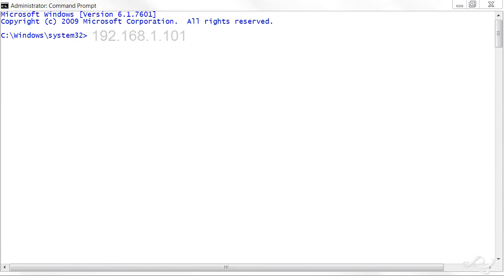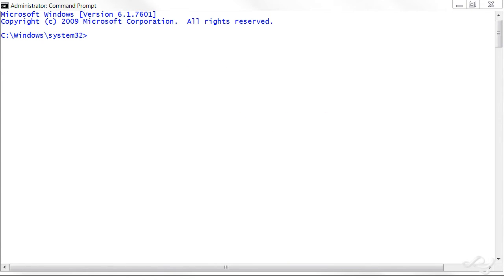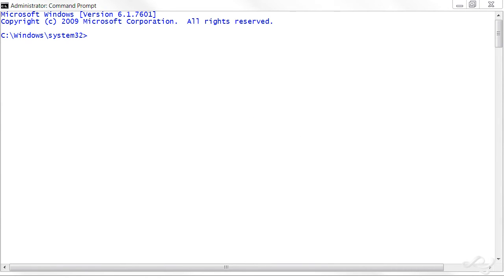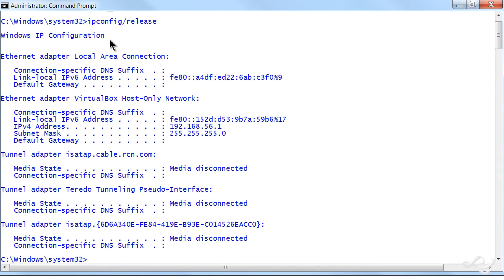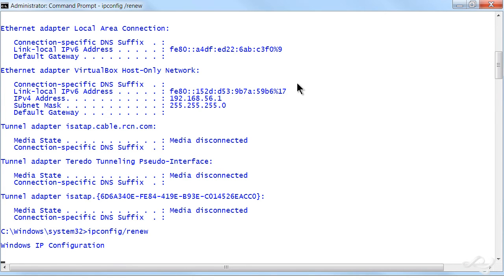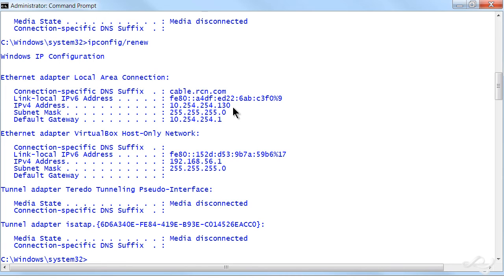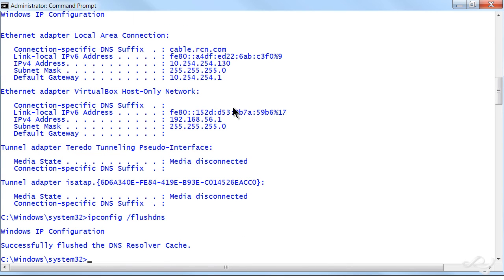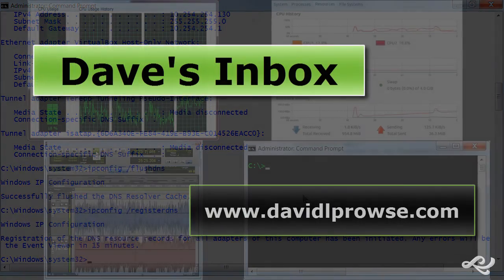Troubleshooting an IP issue with ipconfig